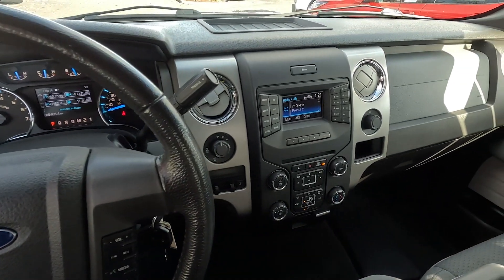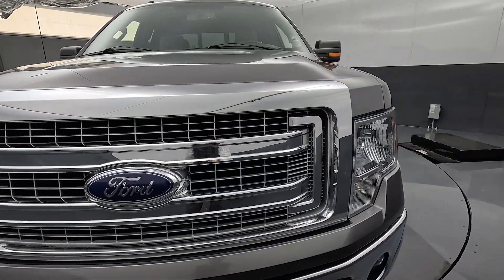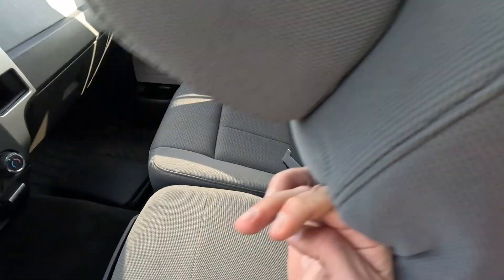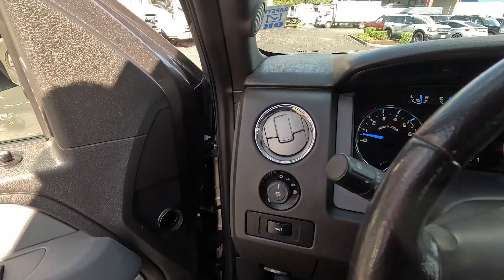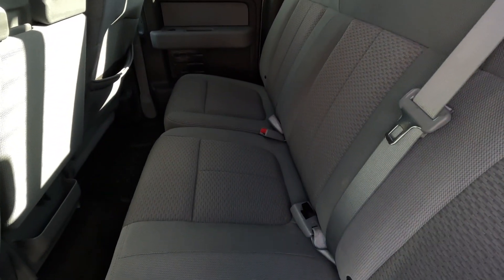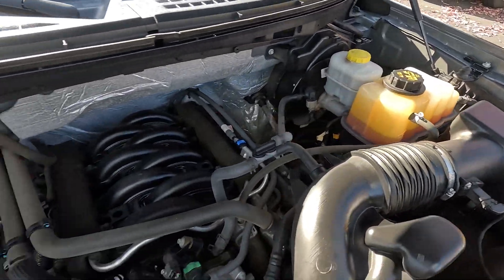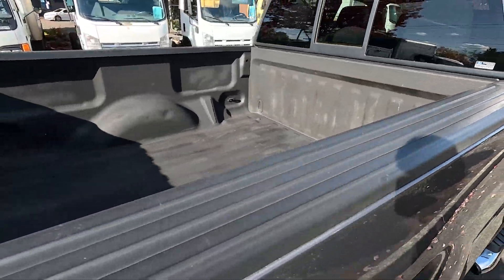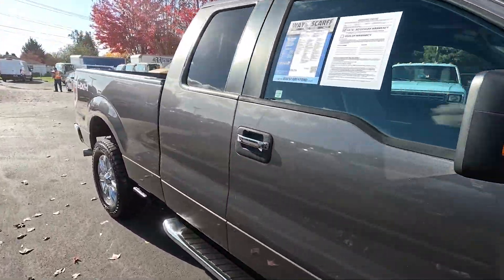2014 Sterling Gray Metallic Ford F 150 Super Cab XLT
This F150 is in great shape and features the wonderful sounding 5.0 V8 pumping out 360-hp, not too far off from the V8 they put in the Mustang GT just tuned for truck duty. With a folding center console you can seat up to six people with it in the up position and with the extra cab versus the four-door model, you dont feel like you are driving a limousine and you still maintain a useful 6 foot bed. The F Series has been the top selling light duty full size pickup for decades and after one spin in this lovely example you will understand why.

Way Scarff Ford Isuzu in Auburn is your Washington Ford Dealer, serving Federal Way, Tacoma, Kent, Covington, Sumner, Seattle, Auburn and more!
Family and Locally Owned since 1922!

Come experience the Way Scarff Way!

Address: 501 Auburn Way N, Auburn, WA 98002